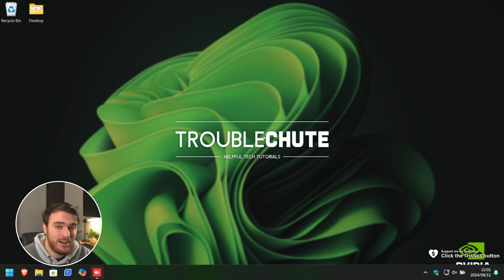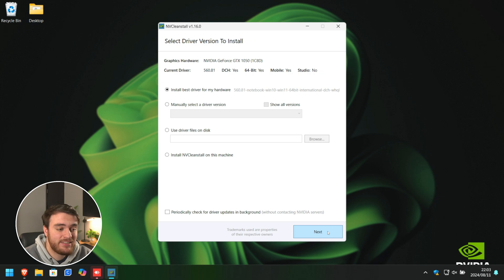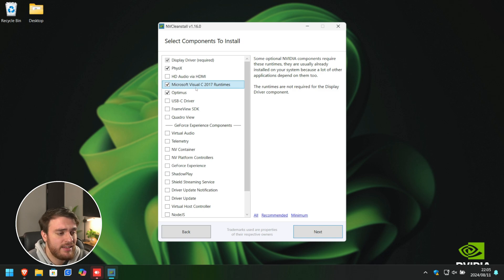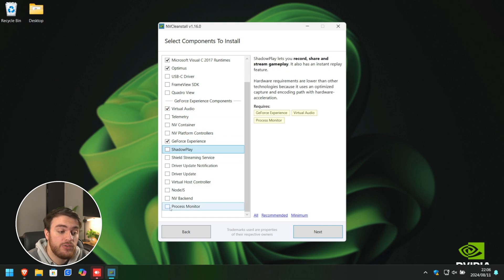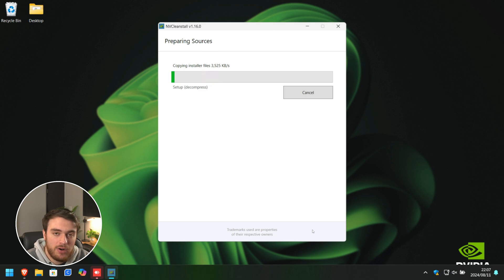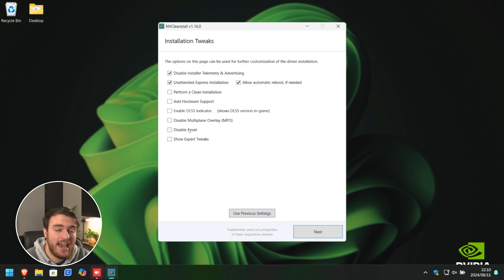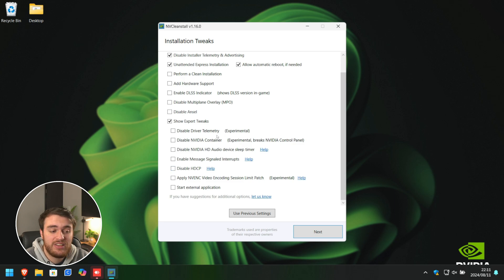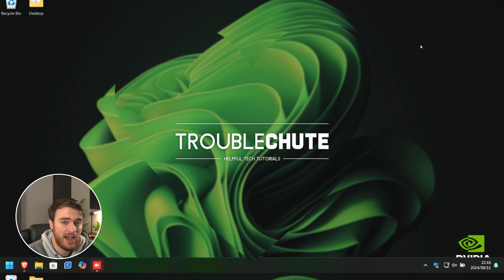NVCleanInstall Like a Pro 2024 | Nvidia Optimization Guide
Using Nvidia? You can install a custom debloated Nvidia driver for better performance. This guide shows you how to create your own Custom Nvidia Driver using NVCleanInstall.

Timestamps:
0:00 - Download NVCleanInstall
0:25 - Selecting new Nvidia Driver version
0:59 - Debloating Nvidia driver with NVCleanInstall
3:10 - Installation Tweaks
4:41 - Installing debloated Nvidia driver